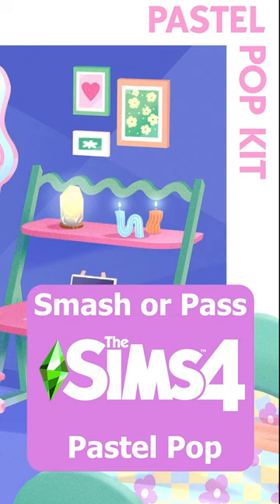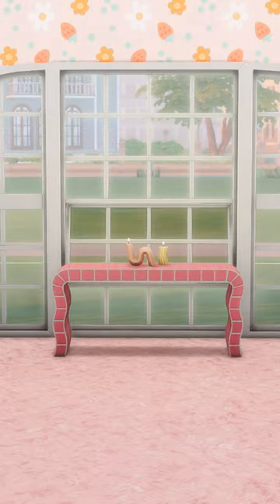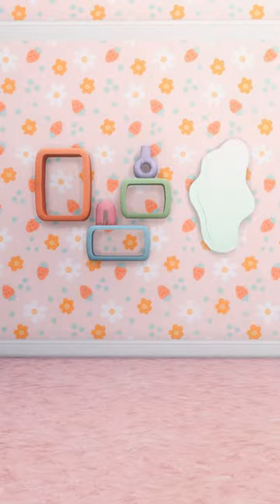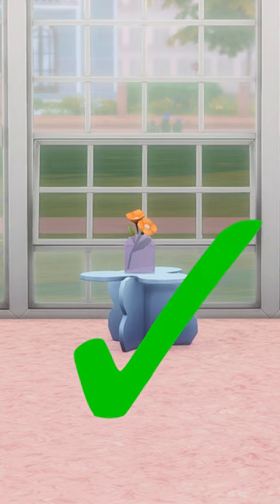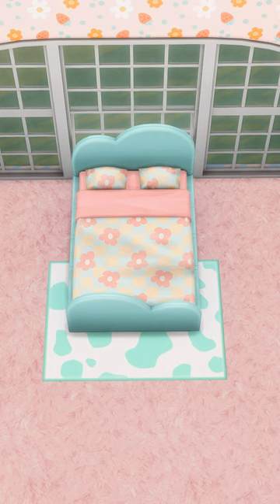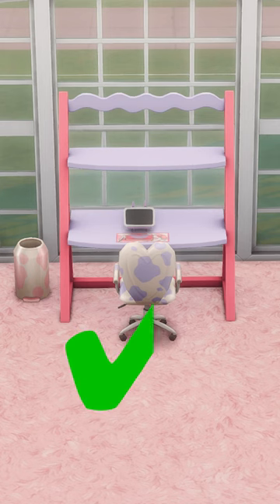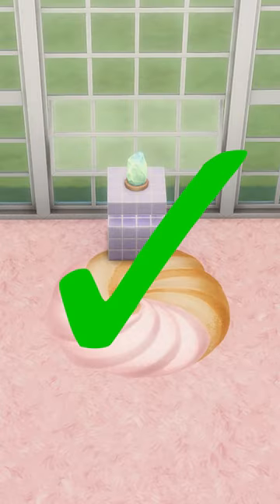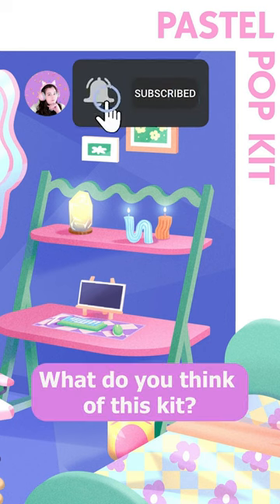SMASH or PASS Pastel Pop Kit Edition: Sims 4 Item Review